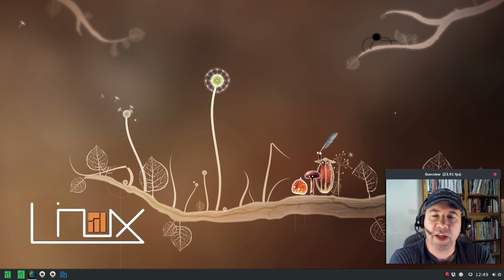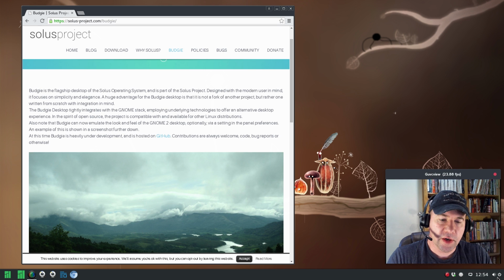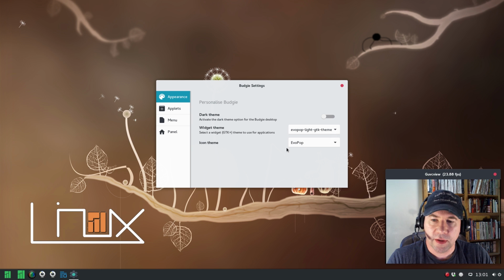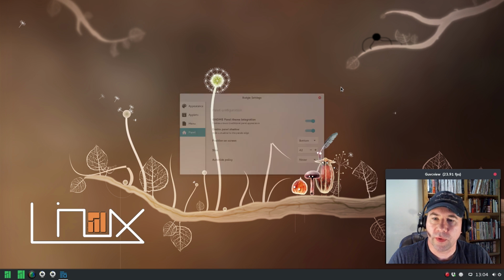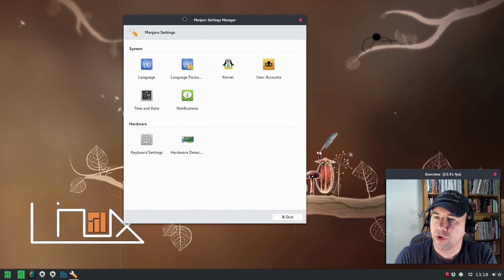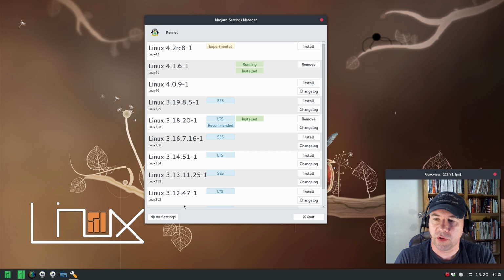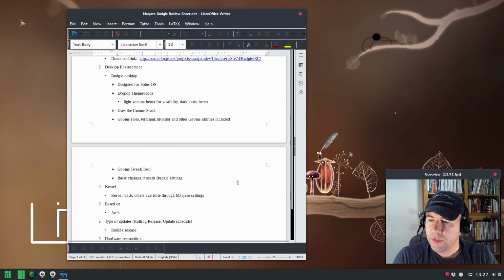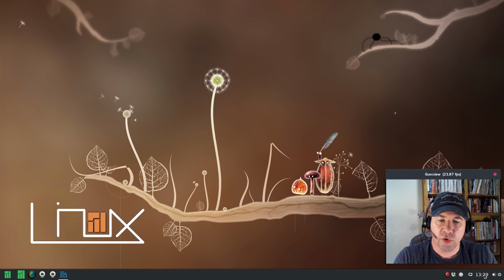Manjaro Budgie Edition Review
Today I look at the Manjaro Budgie Edition.  This is a community build, still in development, and can be downloaded